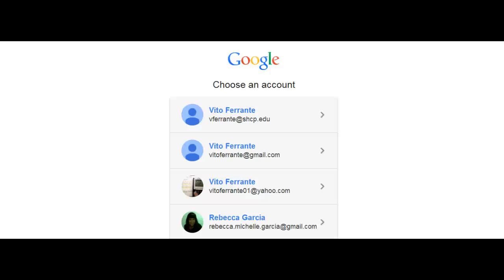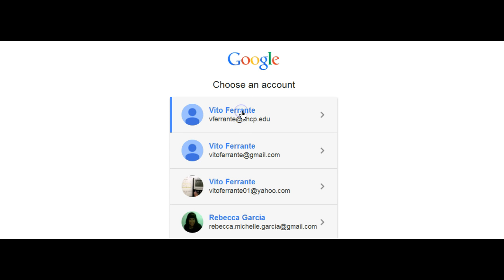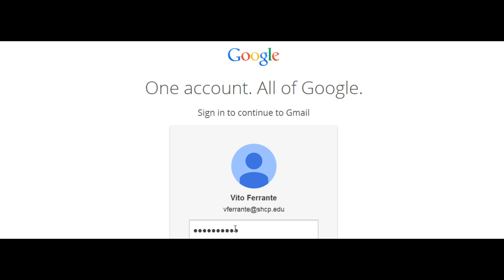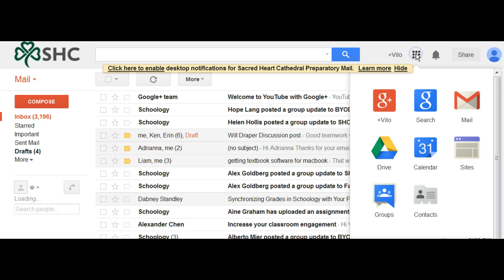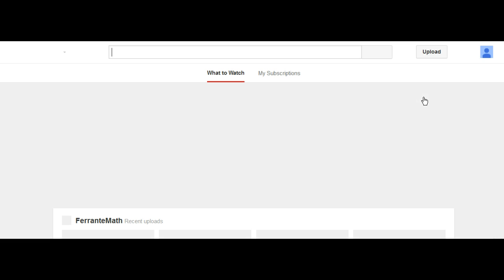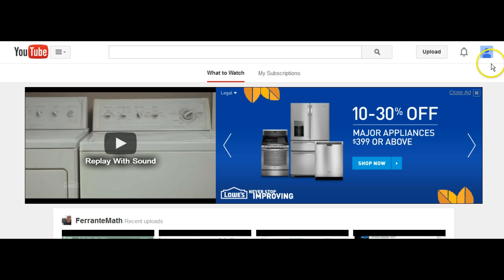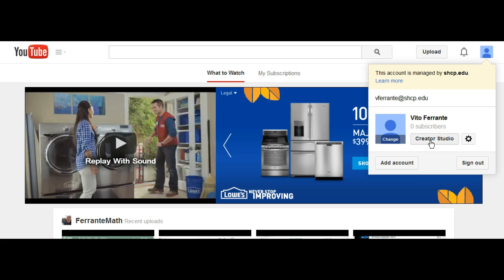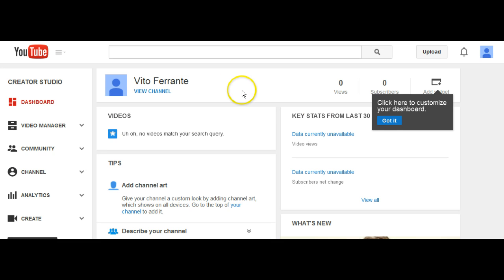Creating your YouTube channel using your School Email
Creating a YouTube channel using your school email